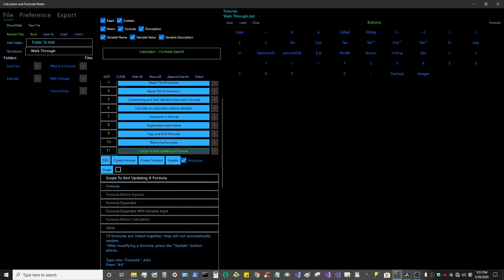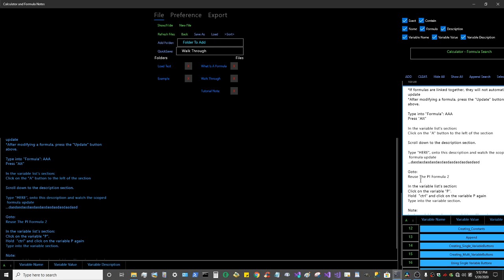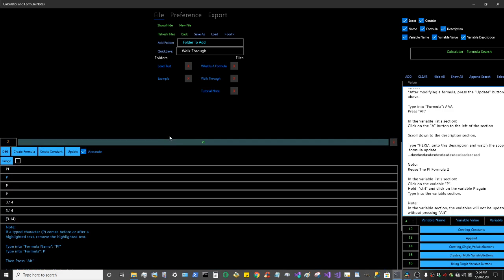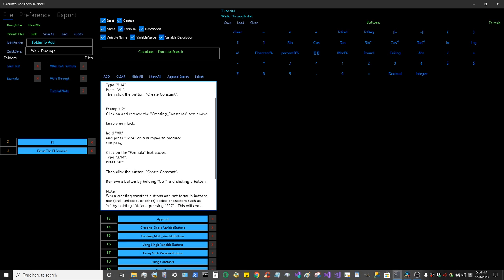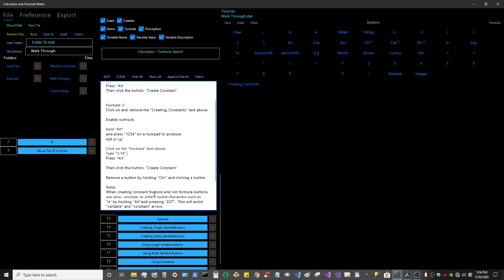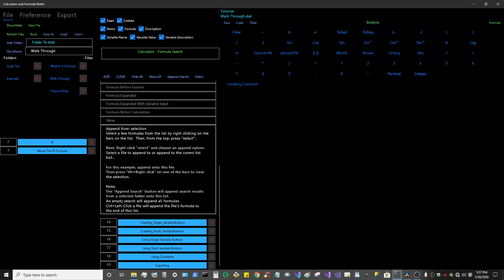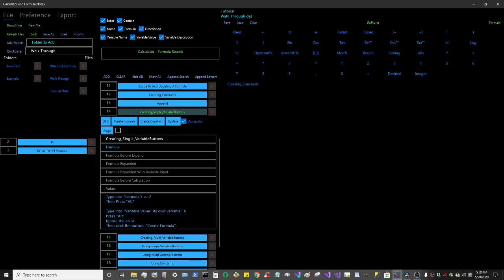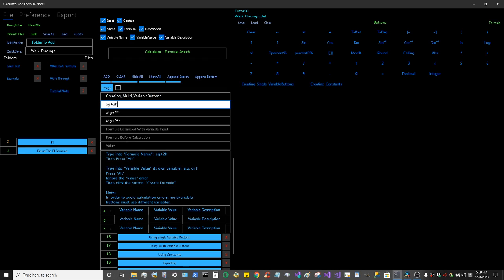Calculator and Formula Notes: part 3 Tutorial 11 - 15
This is an unedited video. Please ignore anything that sounds unusual.